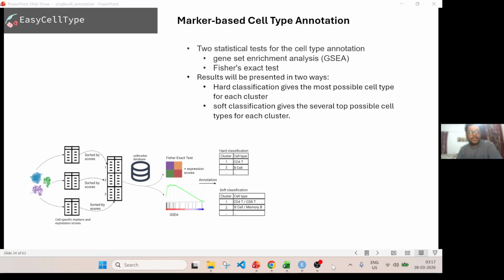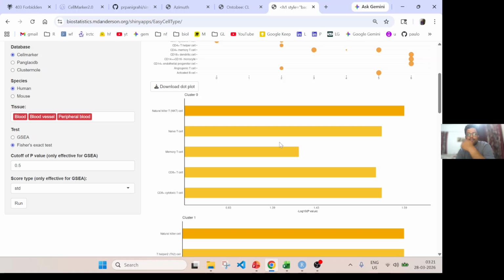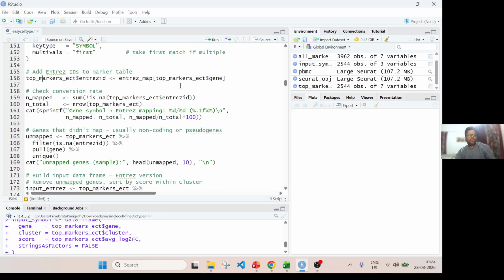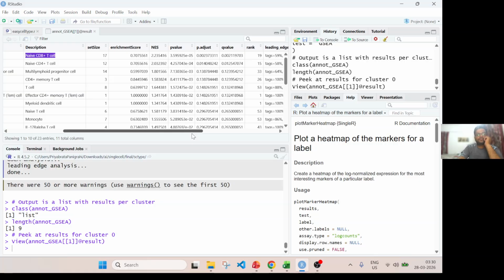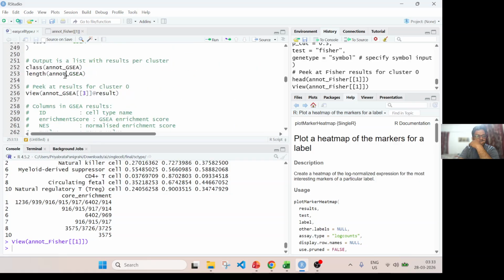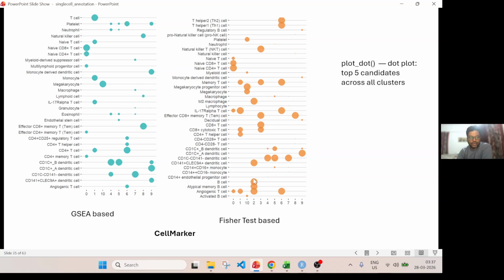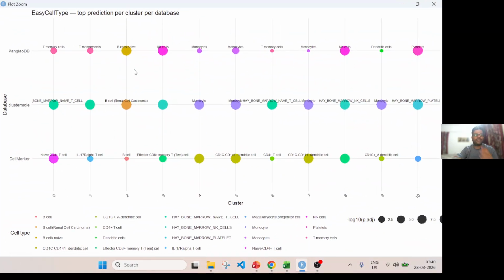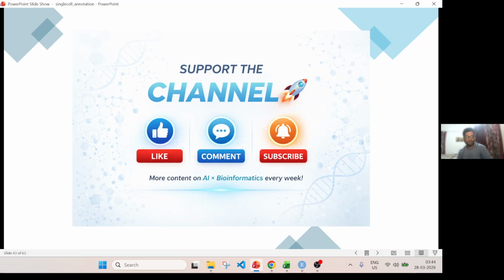EasyCellType Explained | Enrichment-Based Cell Type Annotation (GSEA + Fisher Test)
🧬 In this video, we explore EasyCellType, an enrichment-based tool for cell type annotation in single-cell RNA-seq.

Chapters
00:00 Introduction to EasyCellType
01:15 How EasyCellType works (concept)
02:01 Uploading data and selecting database
02:48 Running Fisher vs GSEA
03:04 Interpreting dot plot results
03:27 Understanding confidence scores
04:07 Cluster-wise interpretation
04:48 Comparing GSEA vs Fisher results
05:20 Programmatic usage (R package)
06:45 Mapping genes (success rate)
07:18 Filtering mapped genes
08:37 Running GSEA (CellMarker)
09:13 Output structure and interpretation
10:00 Ranking by adjusted p-values
10:58 Marker gene enrichment interpretation
12:04 Running Fisher Exact Test
12:42 Comparing outputs
13:32 Multi-database comparison
14:27 Extracting hard classification
15:23 Extracting soft classification
16:23 Visualization (dot plot)
16:46 Visualization (bar plot)
18:00 Heatmap from p-values
19:12 Confidence interpretation
20:34 Final summary across databases
21:02 Why multiple databases matter
21:35 Best practices for annotation
22:22 Summary of marker-based methods
23:18 Next: reference-based annotation
24:02 Closing

Unlike previous approaches, EasyCellType uses:
📊 GSEA (Gene Set Enrichment Analysis)
📐 Fisher Exact Test (overlap-based statistics)
to assign cell types based on statistical enrichment.

🔬 What is EasyCellType and how it works
📊 Difference between GSEA vs Fisher Exact Test
📐 How enrichment-based annotation works
🧠 Hard vs Soft classification (very important concept)
📈 How to interpret confidence scores and plots
⚠️ Why different methods give different results

✔ Enrichment-based annotation
✔ 2×2 contingency table (Fisher Exact Test)
✔ Ranking by adjusted p-values (FDR)
✔ Hard vs Soft cell type classification
✔ Multi-database comparison strategy

⚙️ Workflow covered

✔ Upload data via EasyCellType UI
✔ Choose database (CellMarker, PanglaoDB, Clustermole DB)
✔ Filter by species and tissue
✔ Run:

GSEA (slower, enrichment-based)
Fisher test (faster, overlap-based)

✔ Interpret dot plots & bar plots
✔ Compare results across methods
✔ Run programmatically in R
✔ Convert gene symbols → gene IDs
✔ Build consensus annotation

🧠 Key takeaway

👉 No single method is perfect

Best practice:
✔ Use multiple databases
✔ Use multiple methods
✔ Build consensus

📌 What’s next

➡️ Next: Reference-based annotation (SingleR, Azimuth, CellTypist)